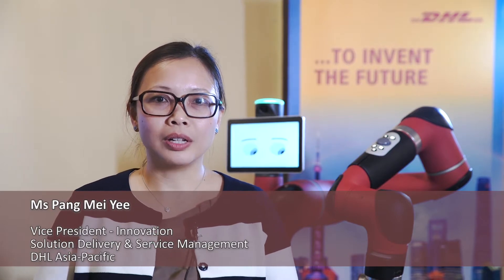DHL and Collaborative Robots: A Commitment to Innovation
To see more examples of Baxter and Sawyer on the job at customer sites, visit our video gallery And for more information on our family of smart, collaborative robots,